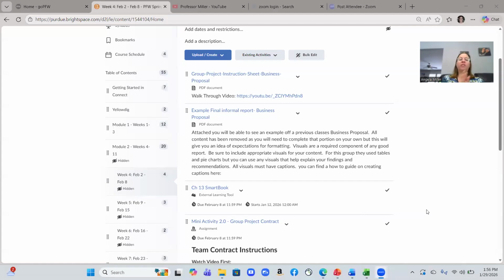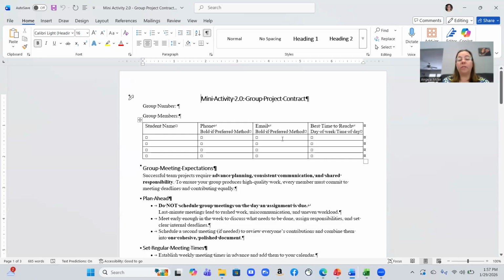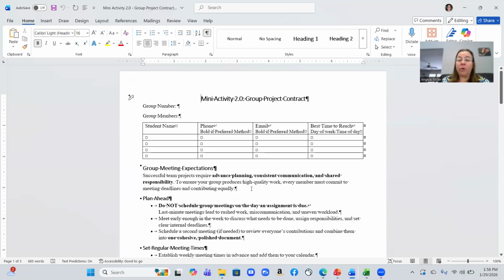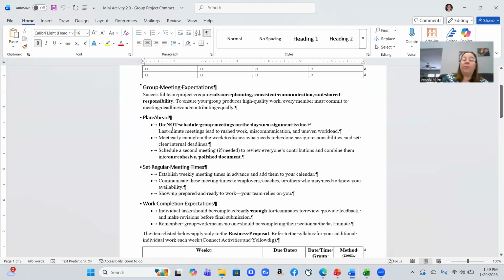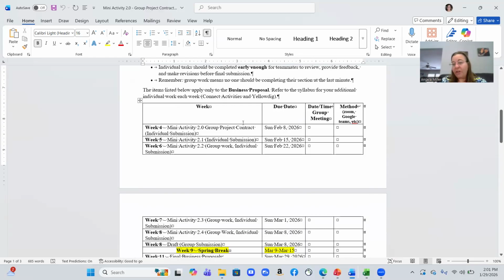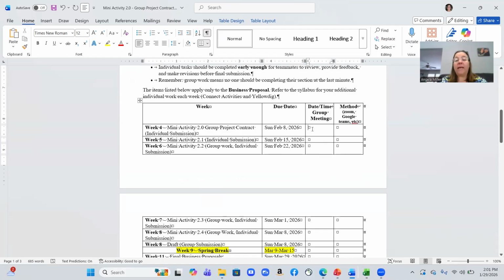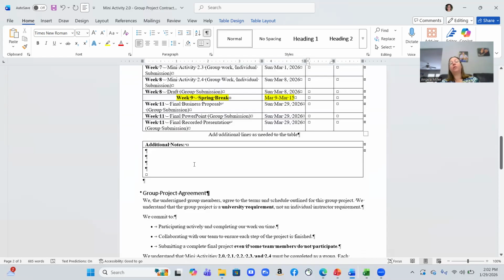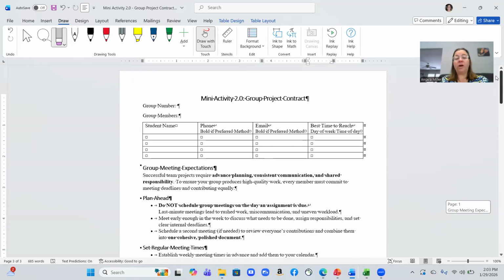Mini Activity 2 0 Lecture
This video will walk you through how to complete Mini activity 2.0 and the expectations of your commitment to your team.